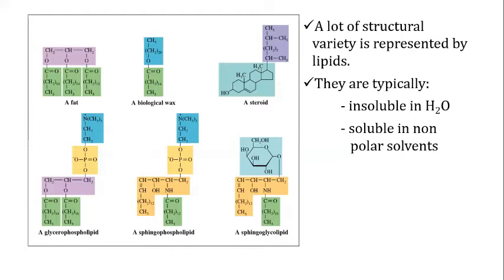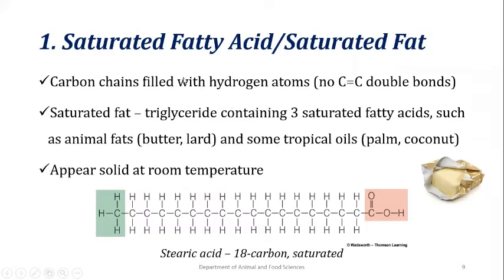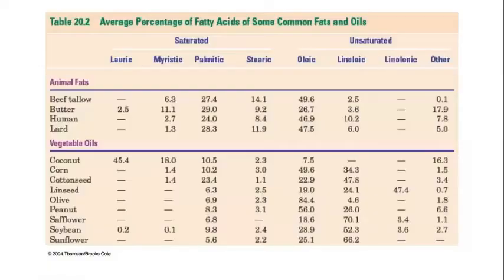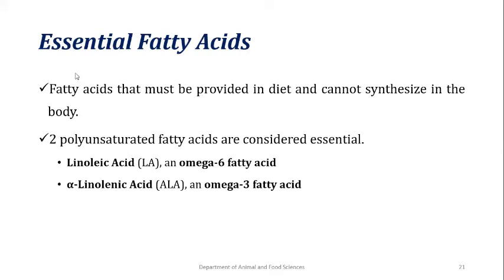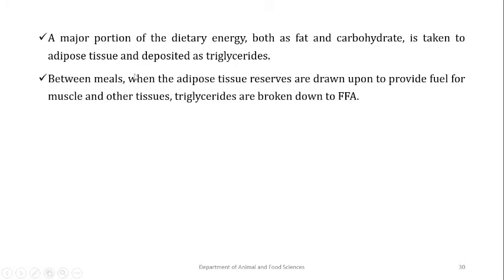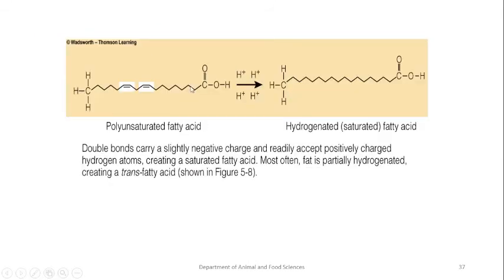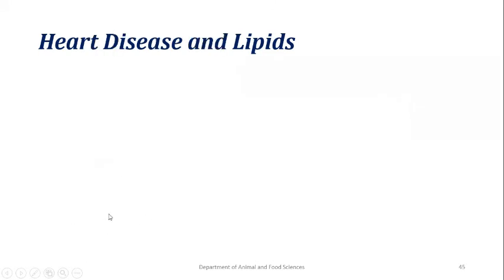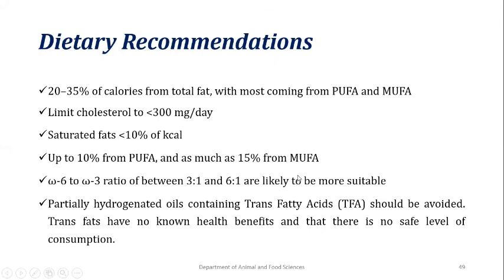Lecture 06 - Lipids